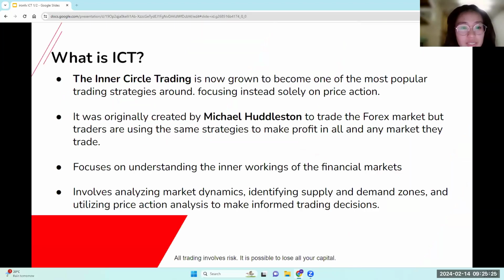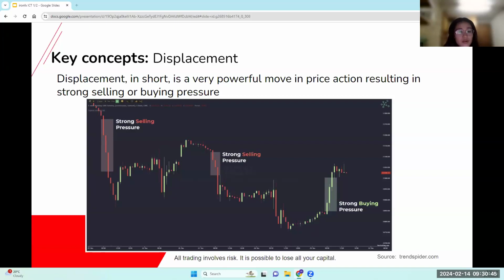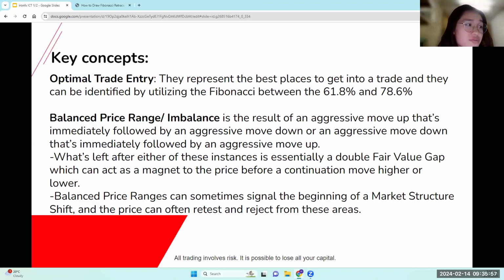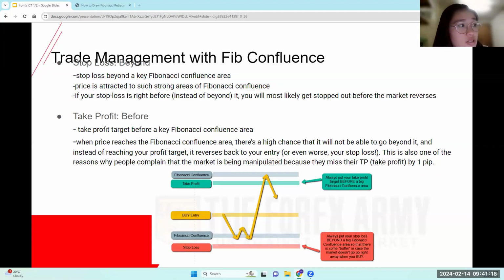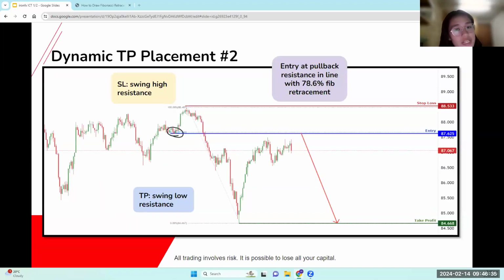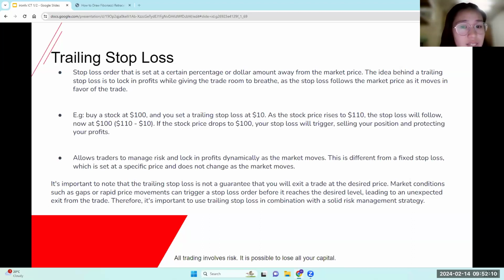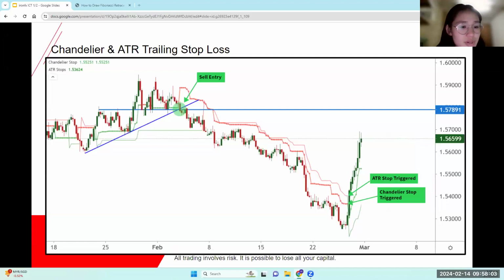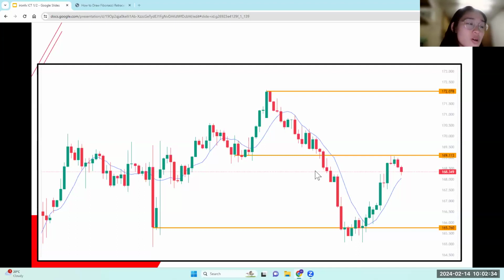ICT Trading Strategy (2/2) - 14.02.2024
In this webinar we will cover the following topics:

-  How to apply the Inner Circle Trader Strategy
- ICT Action Plan
- Liquidity Pool Manipulation
- Stop Hunts
- Market Structure